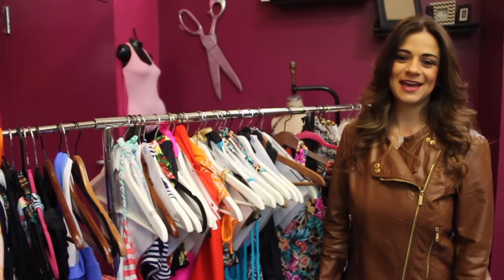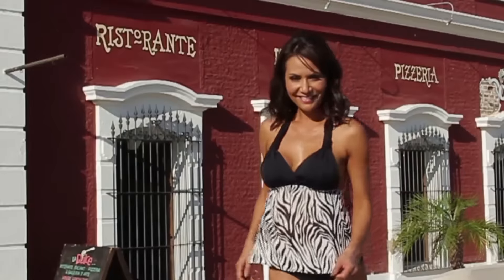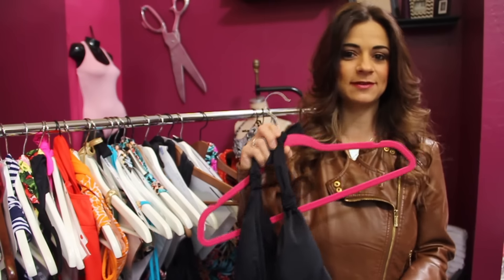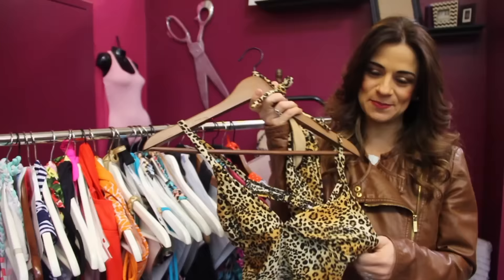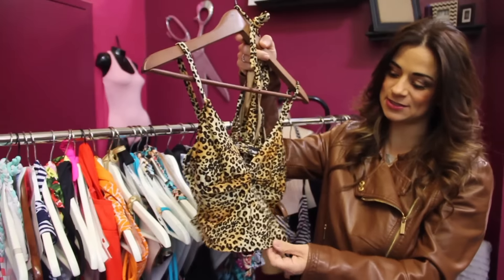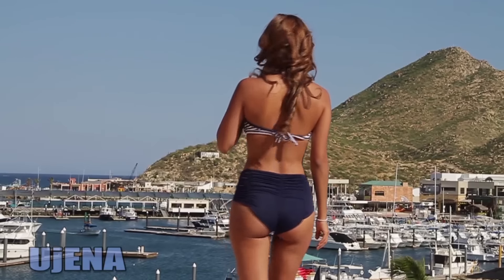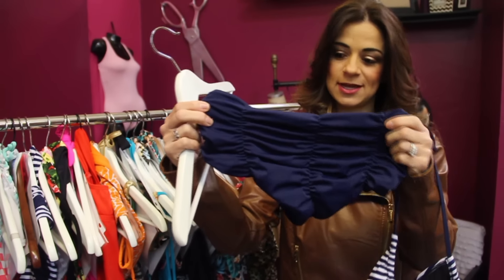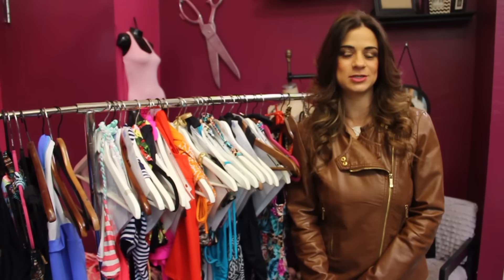Trish Top 5 Summer Bikinis | UjENA Swimwear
UjENA Model, and a UjENA designer and product manager, Trisha tells us her TOP 5 UjENA Bikinis for Summer 15.

To get Trish's UjENA looks:
1. Costa Rican Floral Tankini
2. Zebra Open-Back Tankini: